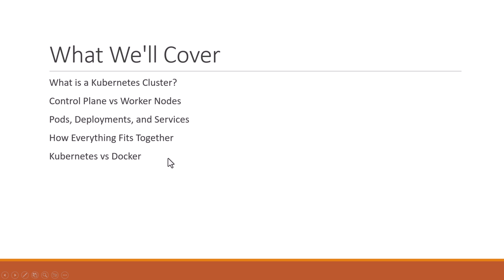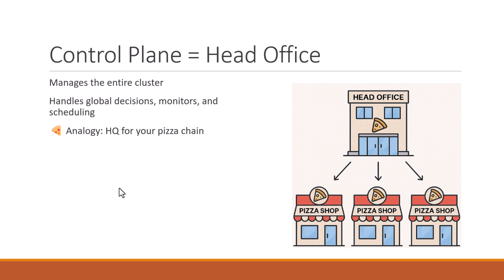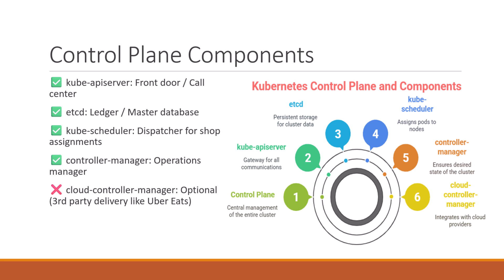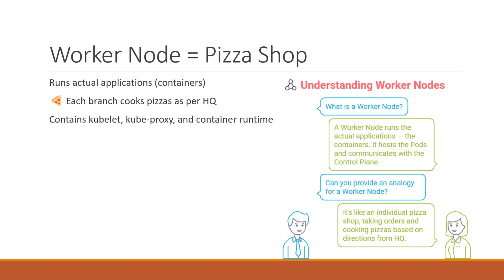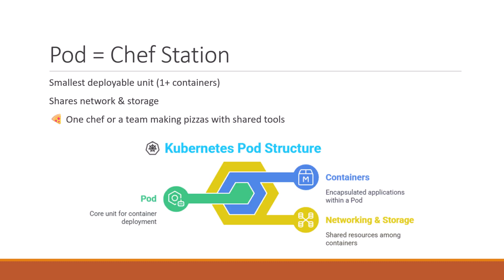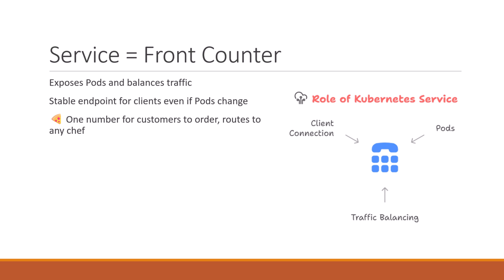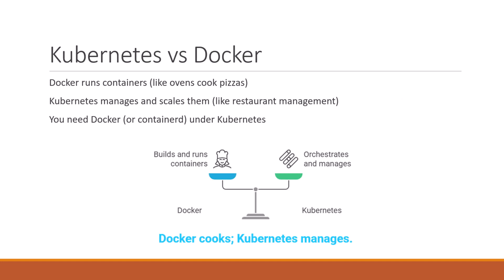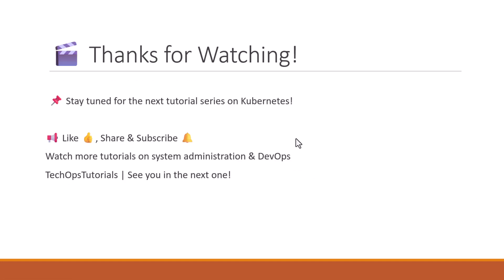3. Kubernetes Architecture Deep Dive 🍕 | Pods, Nodes & Control Plane Explained with Pizza Analogy!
Confused about Kubernetes architecture?
In this beginner-friendly tutorial, we’ll break down the core components of Kubernetes using a fun and relatable pizza shop analogy! 🍕 Whether you're a system administrator or a developer, this guide will help you visualize how Pods, Nodes, Deployments, and Services work together in real-world Kubernetes clusters.

🔍 In this video, you’ll learn: ✔️ What is a Kubernetes Cluster (with real-life comparison)
✔️ Control Plane vs Worker Nodes — who does what?
✔️ Role of kubelet, kube-proxy, and the container runtime
✔️ What are Pods, Deployments, and Services (and why they matter)
✔️ Kubernetes vs Docker — do you need both?
✔️ Optional vs Mandatory Kubernetes components 🧩

🎯 Whether you're running containers at scale or just learning the ropes, this video simplifies the complex concepts using one consistent example — a pizza restaurant chain!

👉 Quick Note: Optional components like cloud-controller-manager are also covered with real use-case scenarios. Just refer to the chart and skip lengthy repetition!

📚 Chapters
0:00 - 🚀 Intro to Kubernetes - Pizza shop analogy explained.
0:22 - 🗺️ Kubernetes Cluster? - Group of machines running apps.
0:51 - 🧠 Control Plane - The cluster's brain manages tasks.
1:24 - 📞 Cube API Server - Handles all cluster requests.
1:40 - 📒 etcd: Data Storage - Stores important cluster info.
1:50 - 🚦 Cube Scheduler - Assigns tasks to worker nodes.
2:00 - 🛠️ Control Manager - Ensures cluster health.
2:08 - ☁️ Cloud Control (Optional) - For cloud service integration.
2:26 - ✅ Mandatory vs. Optional - Component overview.
2:42 - 🍕 Worker Node - Runs your applications.
3:03 - ⚙️ Node Components - Cublet, Proxy, Runtime explained.
3:09 - 🧑‍🍳 Cublet - Node manager reports to HQ.
3:17 - 📞 Cube Proxy - Routes network traffic.
3:32 - 🍳 Container Runtime - Executes containers (e.g., Docker).
3:41 - 📦 Pod - Smallest unit of work.
4:02 - 🏢 Deployment - Manages application scaling.
4:25 - 📞 Service - Exposes apps for access.
4:48 - 🔄 How It Works Together - Cluster components in sync.
5:27 - 🐳 Kubernetes vs. Docker - Manager vs. container engine.
5:54 - 🎬 Kubernetes Architecture - Pizza analogy recap.